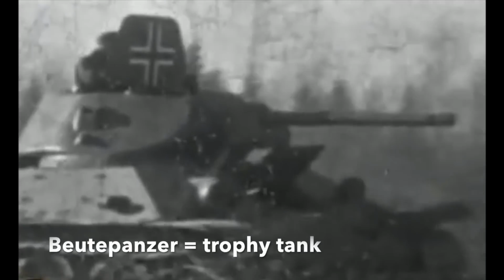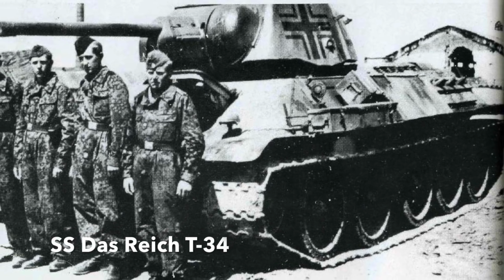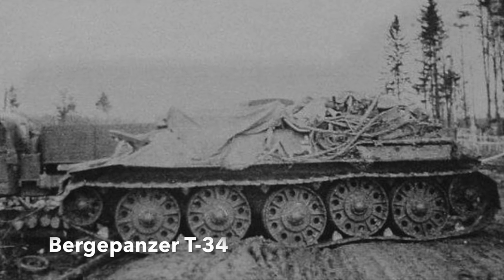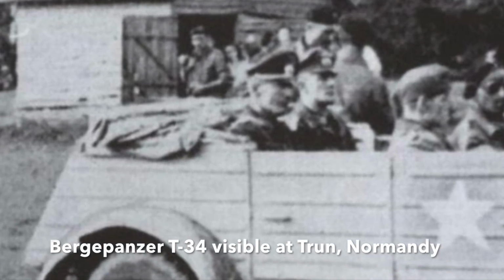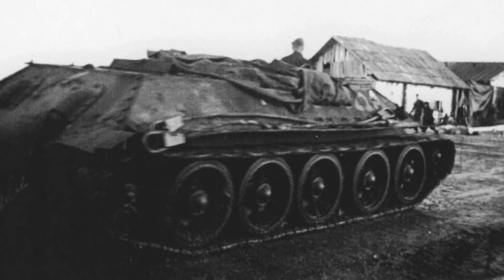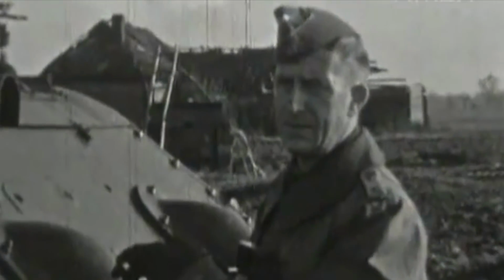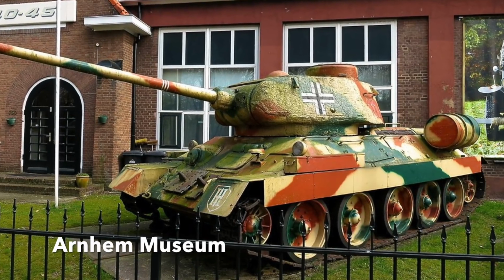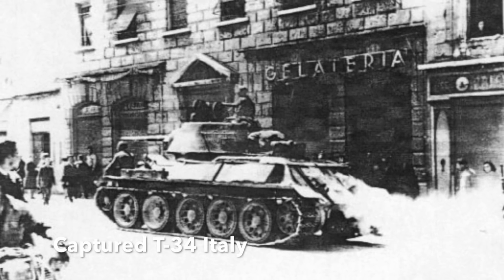T-34 Tanks - France 1944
It's long been rumoured that a few Soviet T-34s were present in France just after D-Day - this video presents the surprising evidence.

Thumbnail: Model by Mario Gabas Ruiz.

Thanks: Mark Pellegrini; FaceMePLS